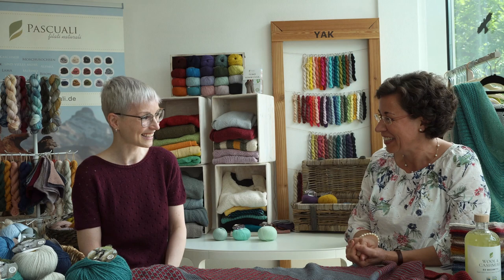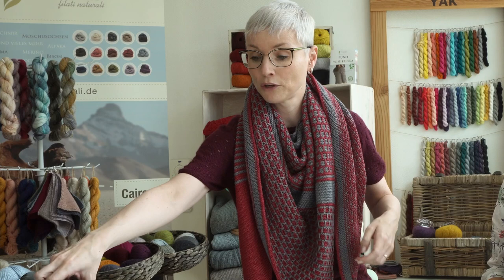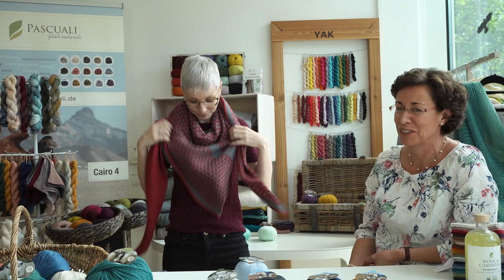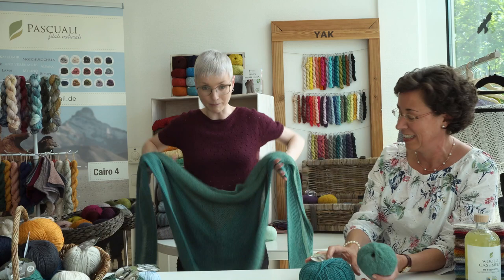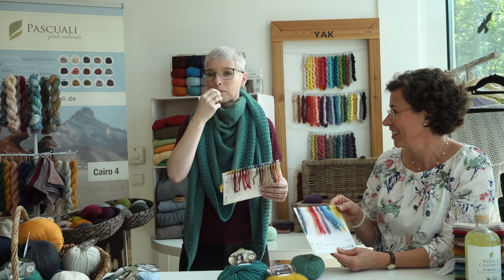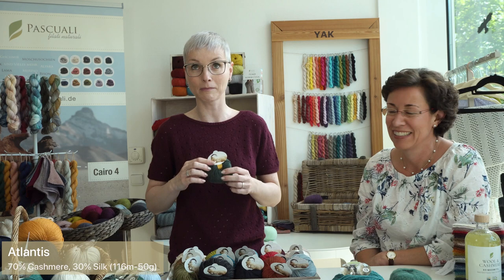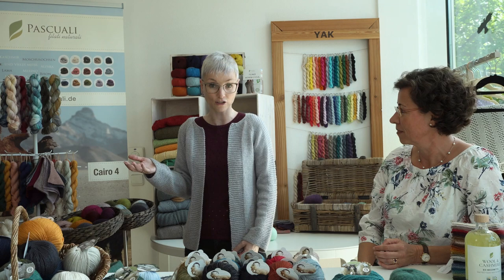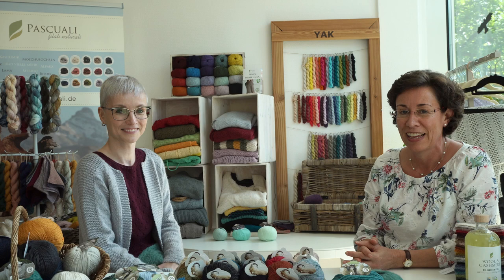(EN) Pascuali Talks | Marisa meets Feinmotorik - New knit designs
Julia-Maria Hegenbart, passionate knitter, designer, and author who is well known for her blog @feinmotorik.blogpost met with us recently and spoke to Marisa to chat not only about her KAL and her Slip Slip Brick design, but also about some of her other designs.

Credits:
Video Production: Pascuali e.K